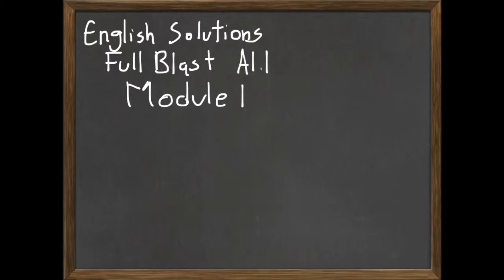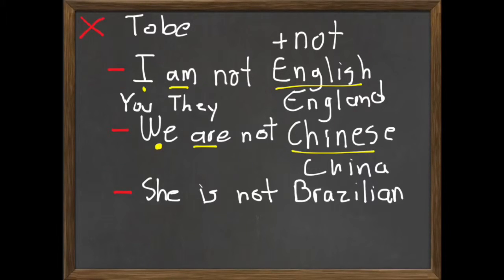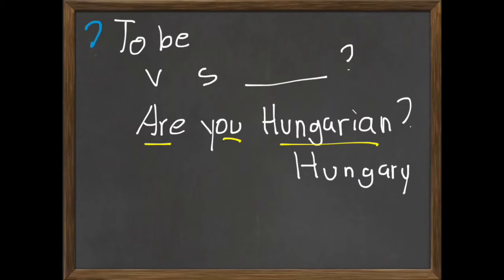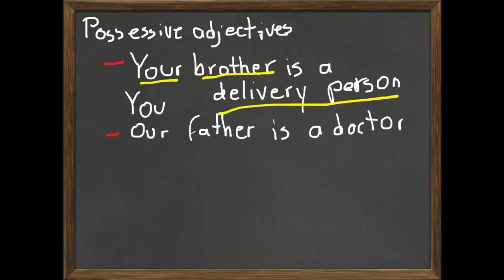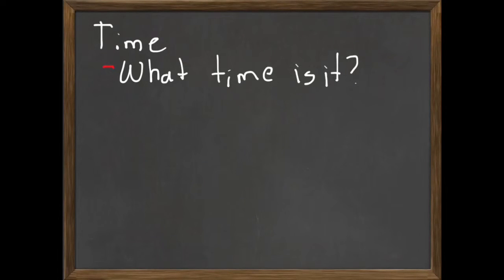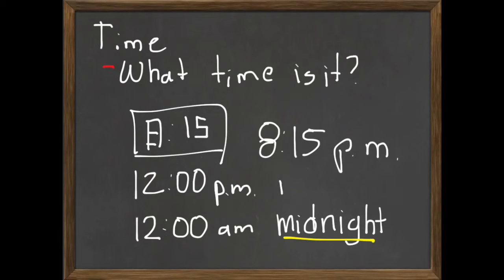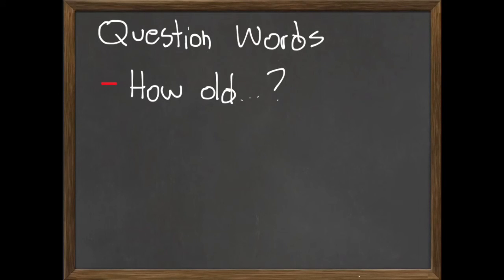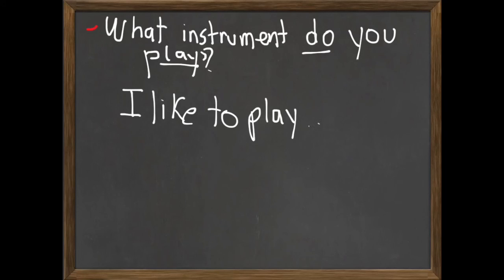Module 1 Who are you A1 1